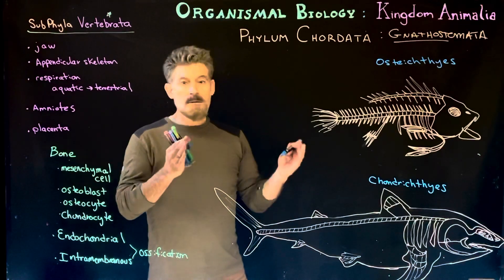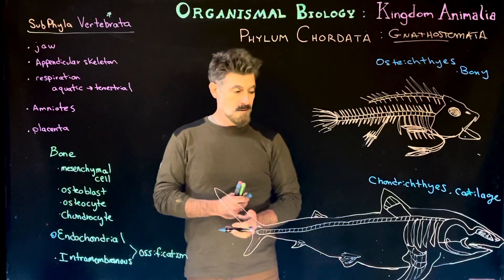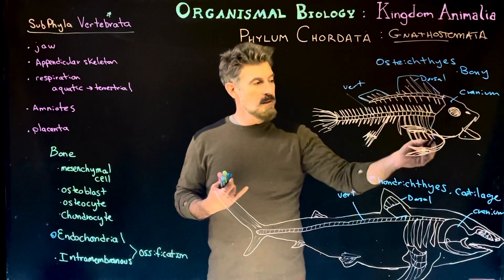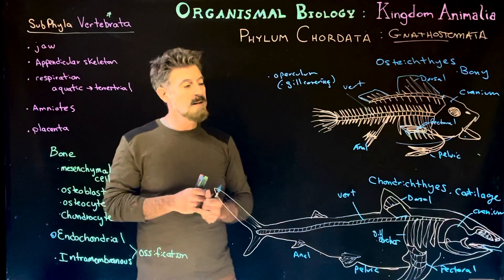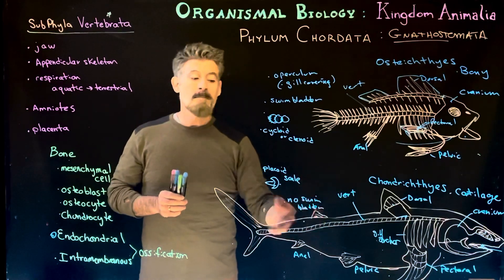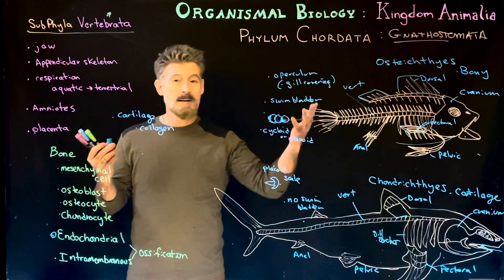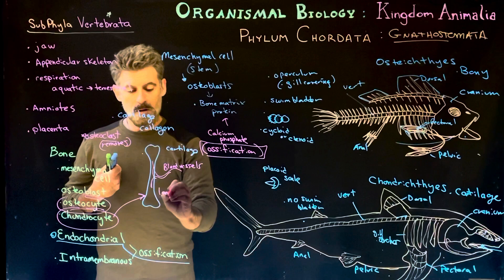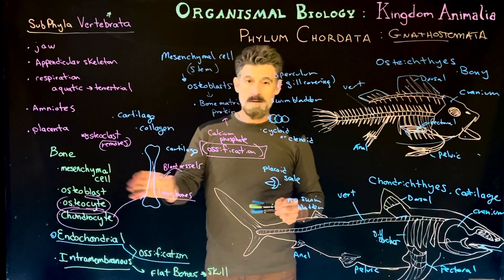Ossification: Bony vs Cartilaginous Fish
This is a brief comparison between some structures and traits of Osteichthyes and Chondrichthyes along with a short intro to bone formation.